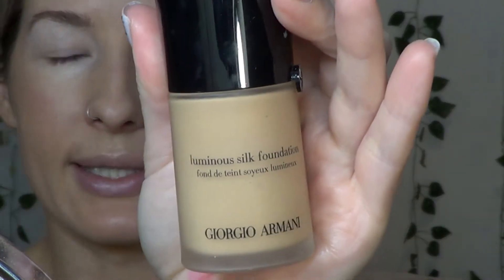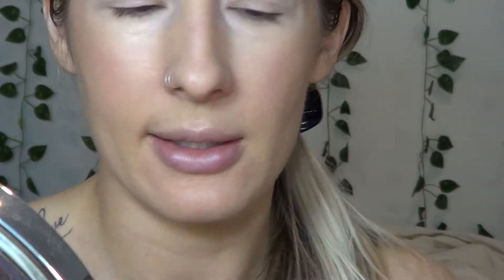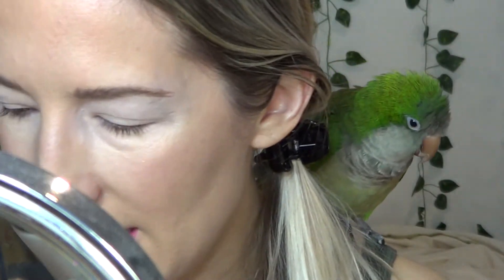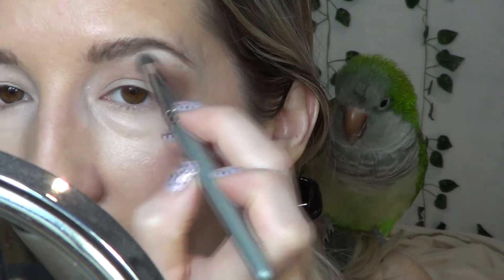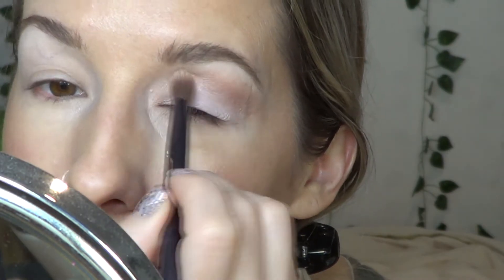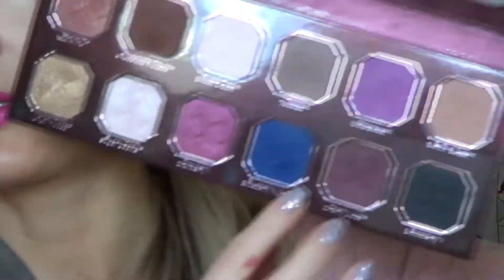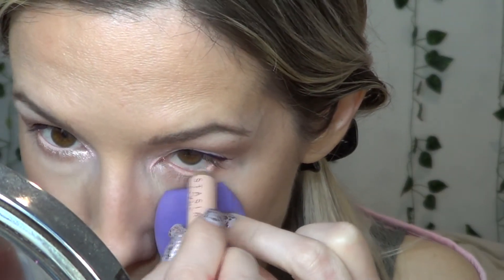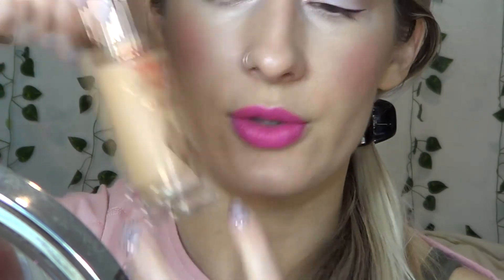Trying Something New ~ With My Makeup